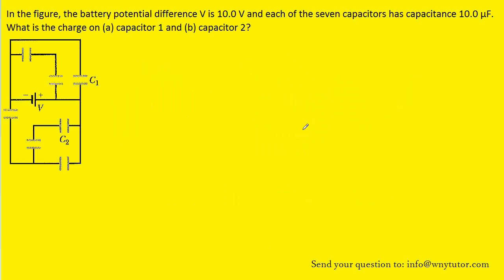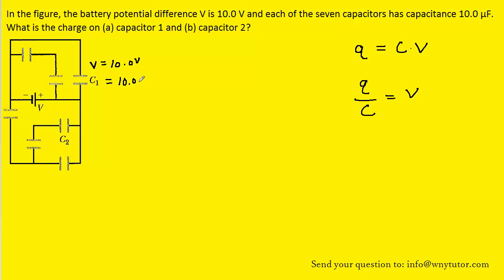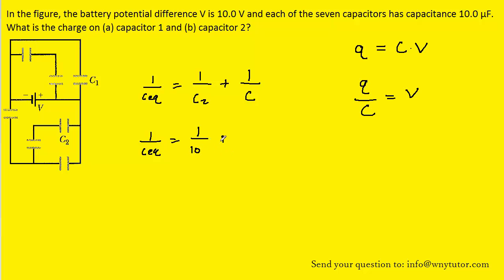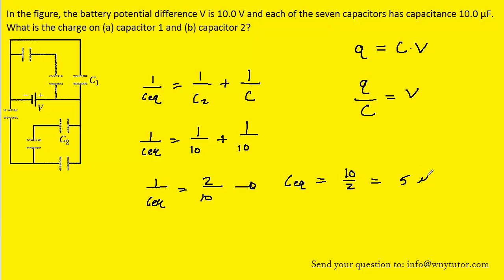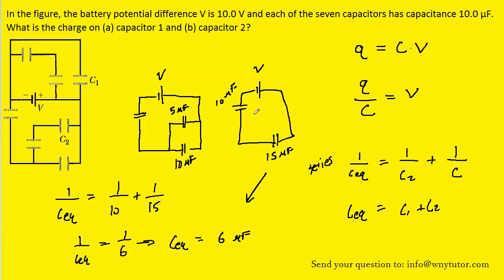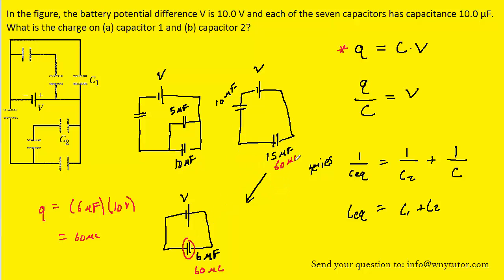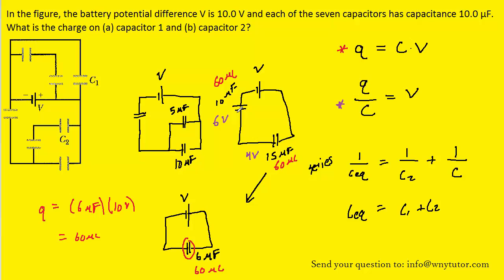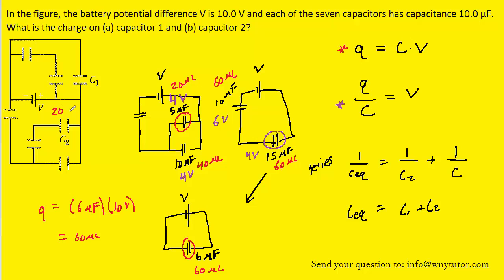In the figure the battery potential difference V is 10.0 V and each of the seven capacitors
In the figure, the battery potential difference V is 10.0 V and each of the seven capacitors has capacitance 10.0 µF. What is the charge on (a) capacitor 1 and (b) capacitor 2?